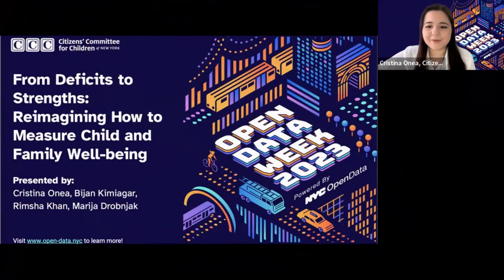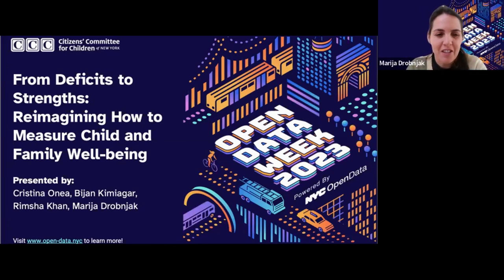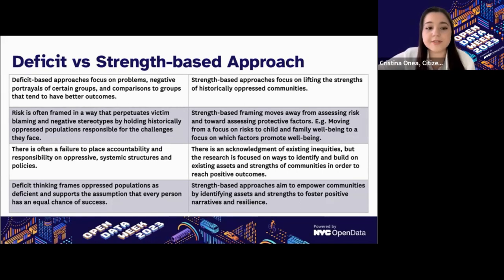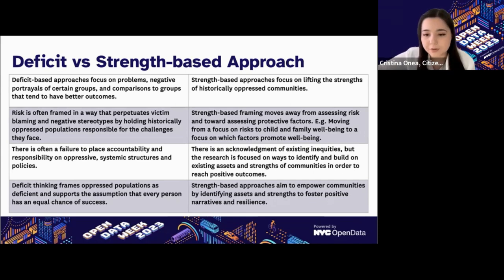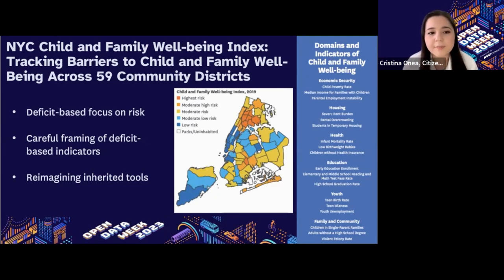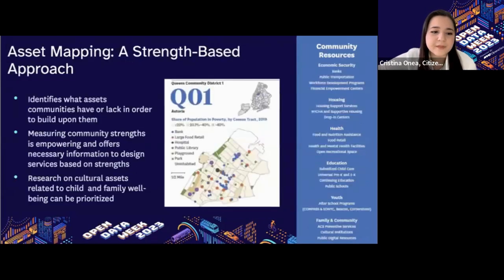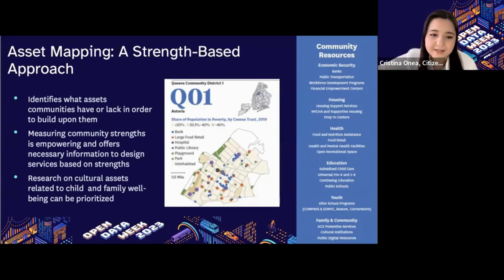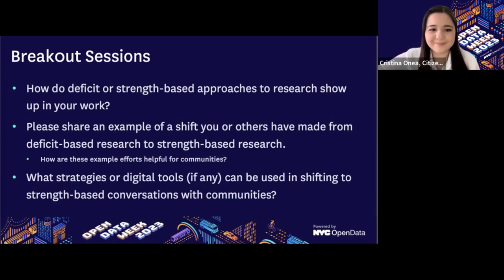From Deficits to Strengths: Reimagining How to Measure Child and Family Well-being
Citizens’ Committee for Children of New York (CCC) is a non-profit child advocacy organization that combines public policy research and data analysis with citizen action to ensure that every New York City child is healthy, housed, educated, and safe.

Each year, CCC produces its Child and Family Well-Being Index (CFWBI) for New York City, and more recently for New York State. These indices analyze where risks to child and family well-being concentrate across the New York City Community Districts and across all counties in New York State. They offer a monitoring tool to measure progress on the conditions within and inequities between communities, illustrating how community conditions are shaped by structural racism, and drawing attention to where greater investments would promote health equity and well-being.

We have grown critical of this tool because of the deficit-based focus on risk. Deficit-based approaches, including those that come from a place of benevolence, have historically framed communities of color as pathologized and broken, often obscuring the systemic influences that create harmful conditions in these communities. We seek to strengthen this analytic tool and others like it with input from organizations working in underserved communities.

We invite you to think about your own experiences and how deficit-based thinking might be present or challenged in your work. We will transition to break-out rooms to discuss strategies for making a shift toward strength-based narratives.

ORGANIZERS: Citizens’ Committee for Children, Bijan Kimiagar, Cristina Onea, Marija Drobnjak, Rimsha Khan